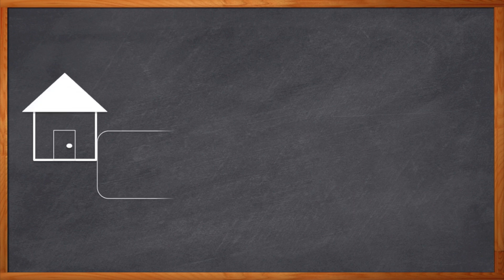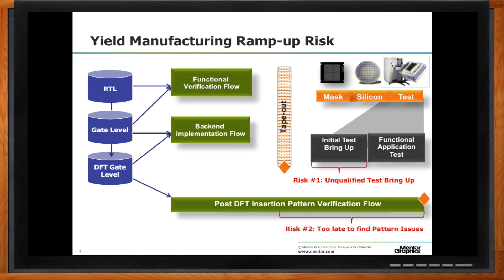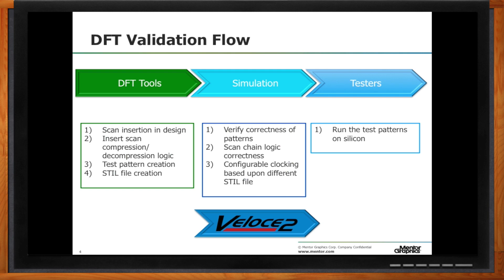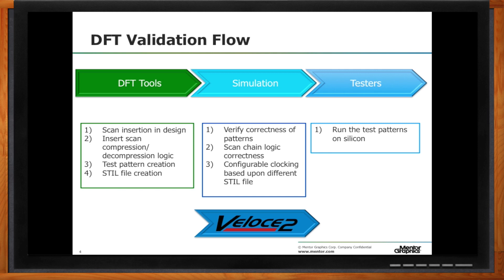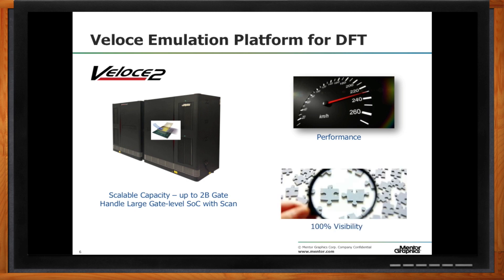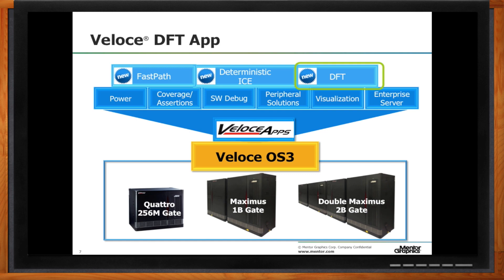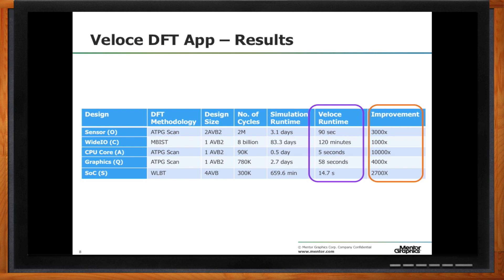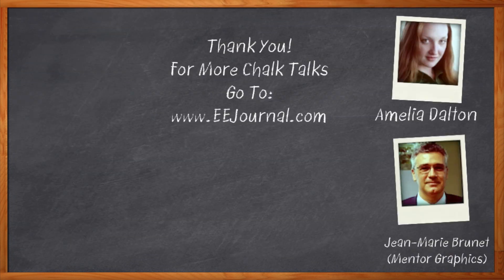De-Risk Yield Manufacturing Ramp-up with Veloce DFT App -- Mentor Graphics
Get DFT off the critical path on your next chip design. In this episode of Chalk Talk, Amelia Dalton chats with Jean-Marie Brunet of Mentor Graphics about how you can use emulation to significantly improve your DFT productivity.